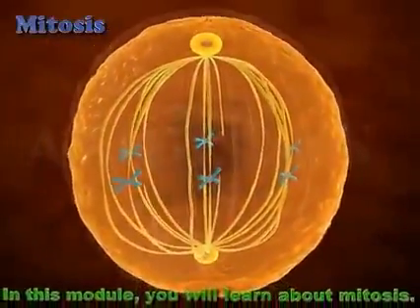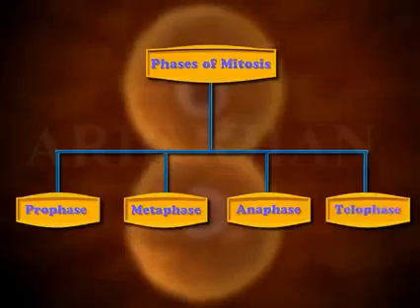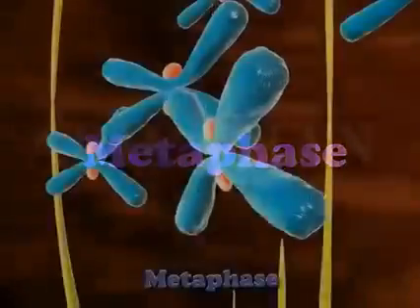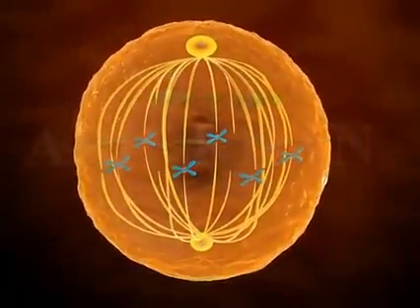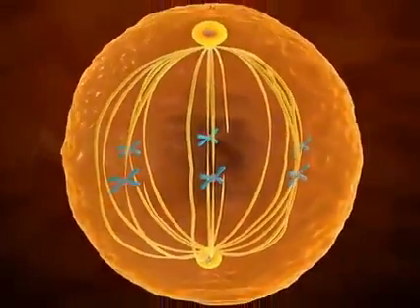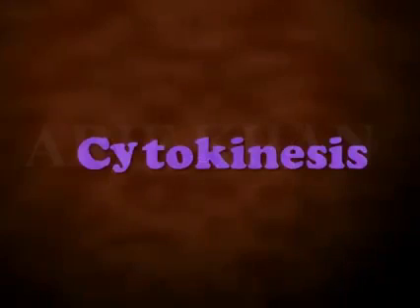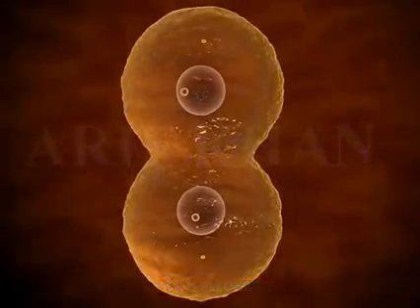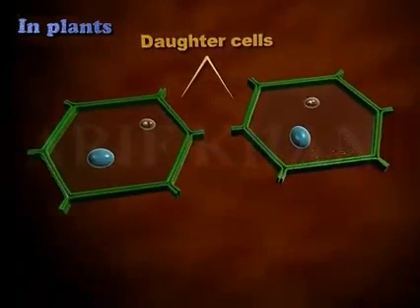process of cell division